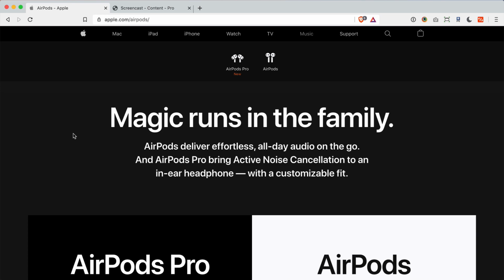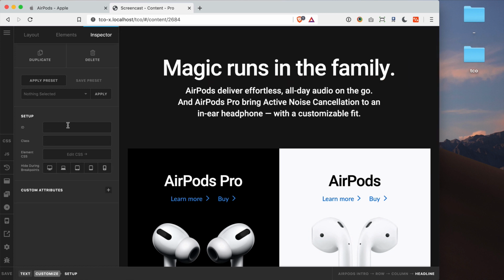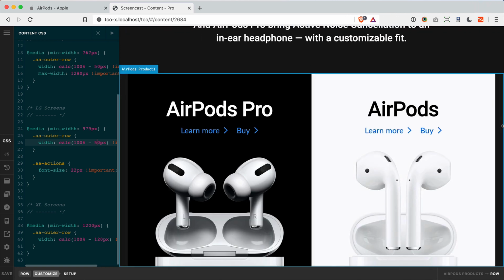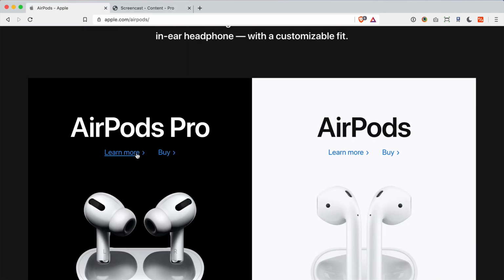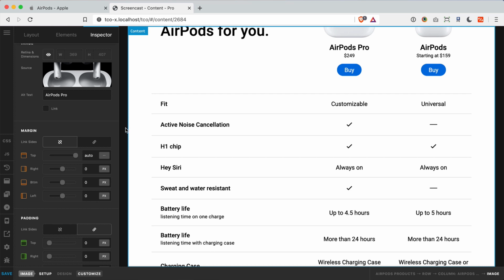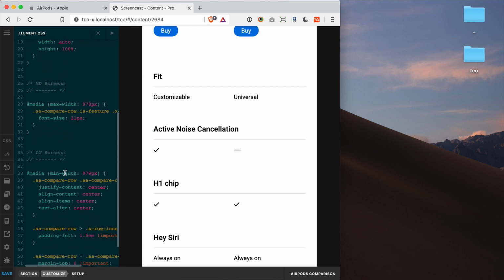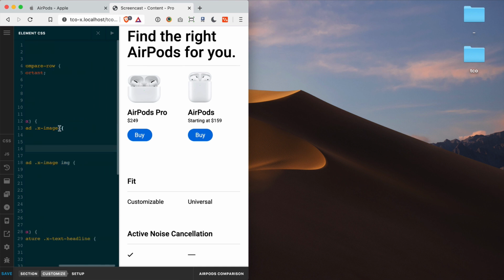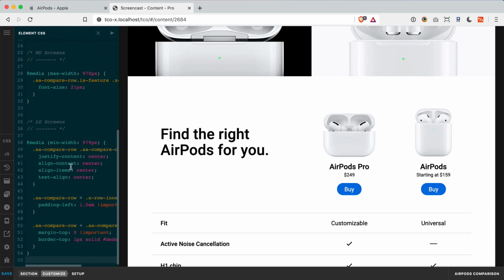Product Tables (Apple) | re:PRO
Another day, another episode of "re:PRO." Today we'll dissect the AirPods comparison page from Apple's website, which features a few well designed sections with a unique pricing table sandwiched in between. We think you'll be surprised just how easy it is to accomplish this great look in Pro, and it's sure to give you plenty of ideas for your own projects.